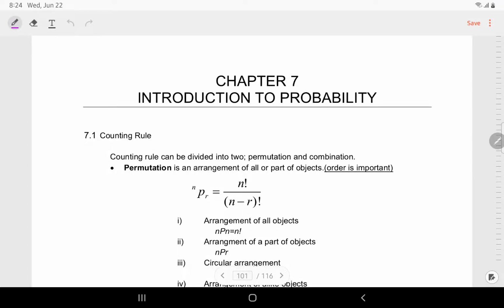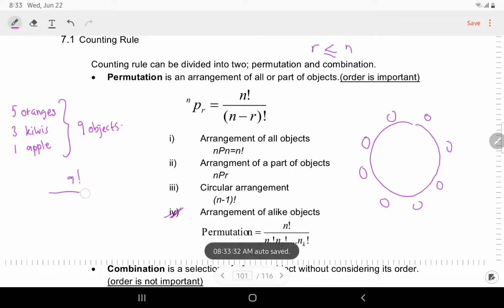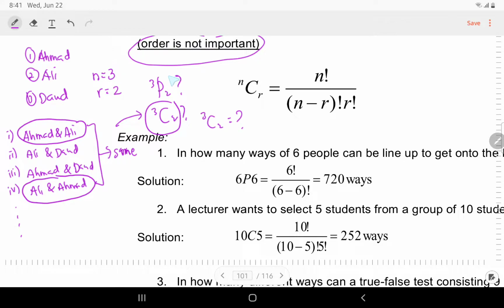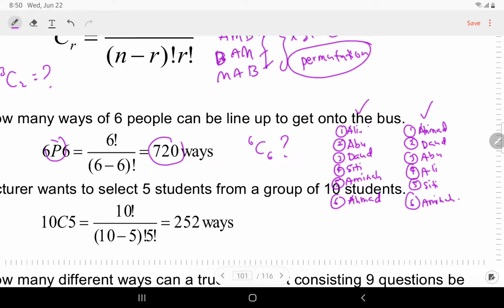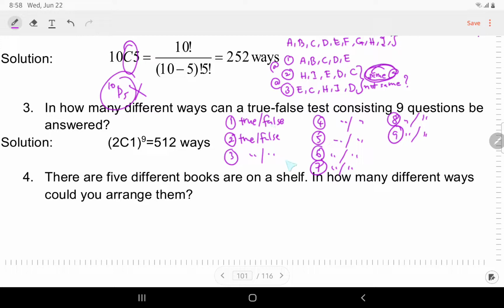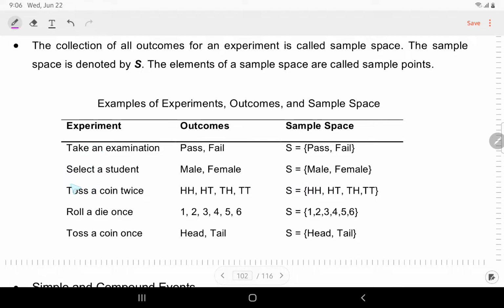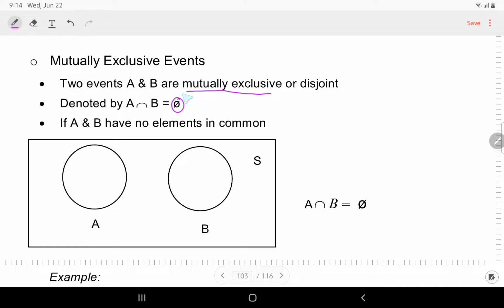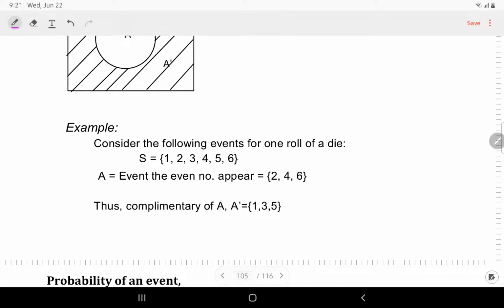week 13 (probability-part 1/2)